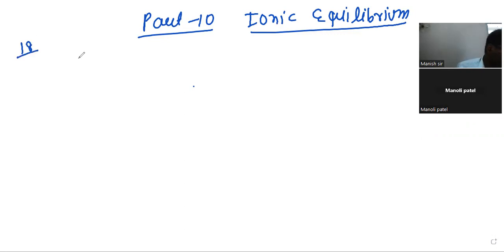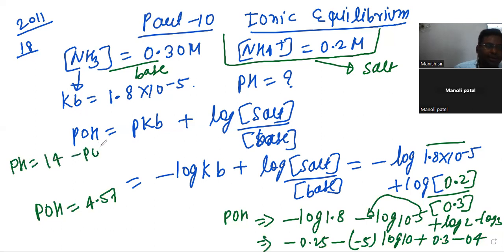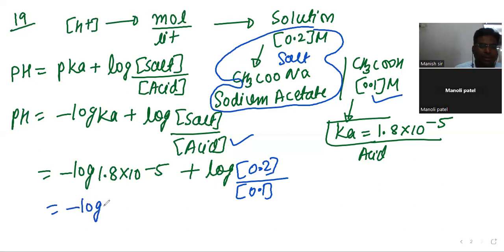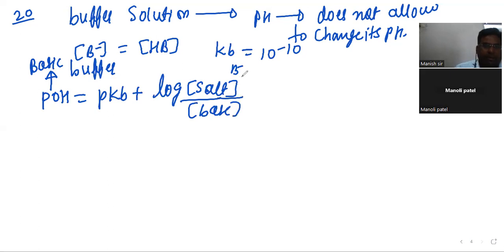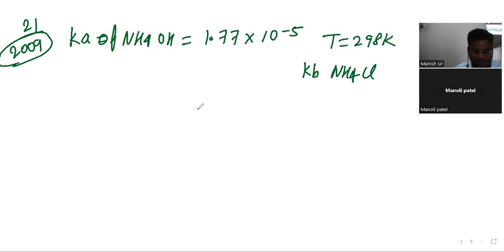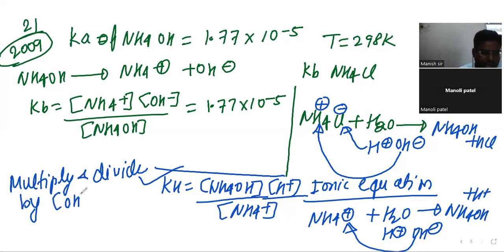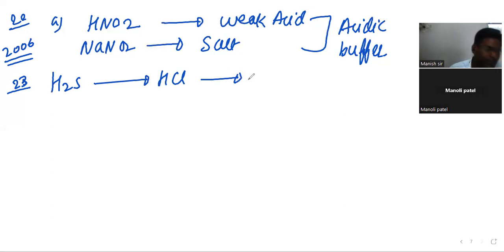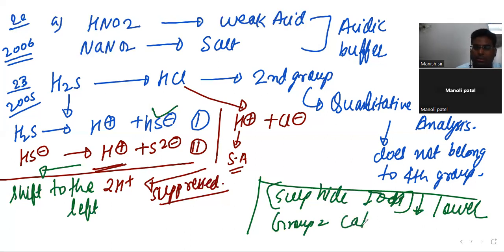ionicequilibrium neet neetpaper solvedpaper crashcourse jeedvance 12thboard hsc ssc cbse